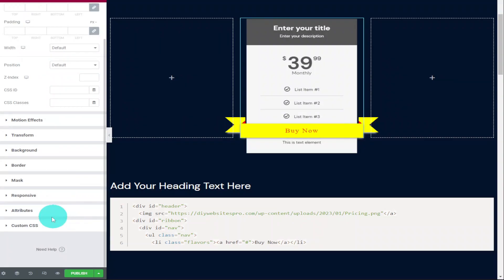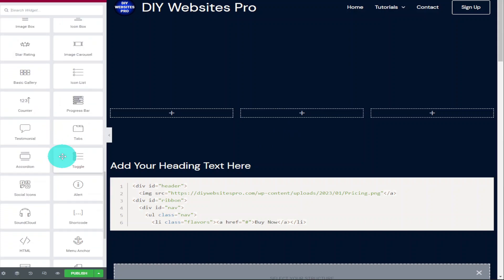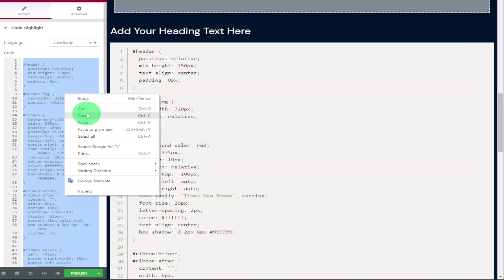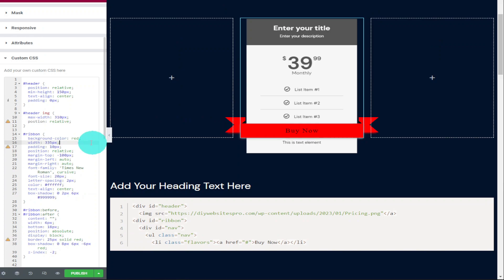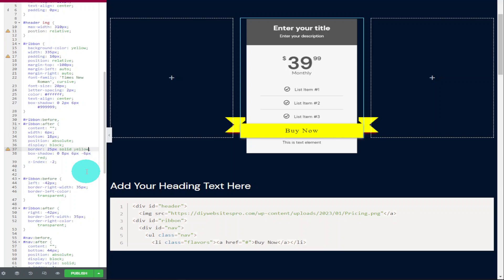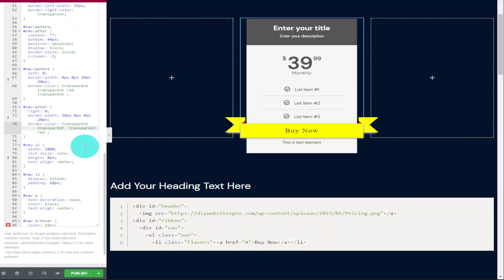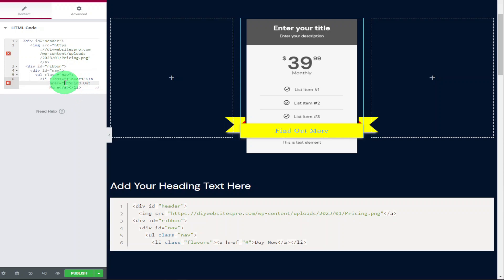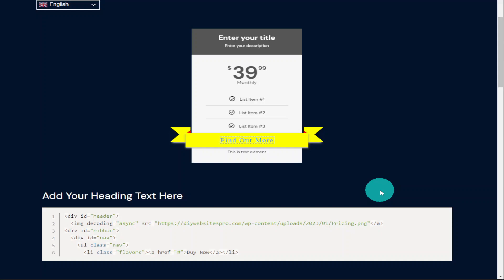How To Add A Horizontal Price Ribbon In Elementor (Website CSS Tutorial)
In this Elementor Tutorial I will be showing you how to add a horizontal price ribbon in Elementor page. I will be showing you how I like to add them using CSS on my websites. This gives more freedom to create better ribbons.

00:00 - Intro - How To Add A Horizontal Price Ribbon In Elementor
00:16 - How To Set Up The Price Table
00:51 - Add Our Horizontal HTML Code
01:41 - How To Add Our Horizontal Ribbon CSS Code
02:14 - How To Customize Our CSS Horizontal Ribbon Code
04:54 - How To Edit Our Horizontal Ribbon HTML Code